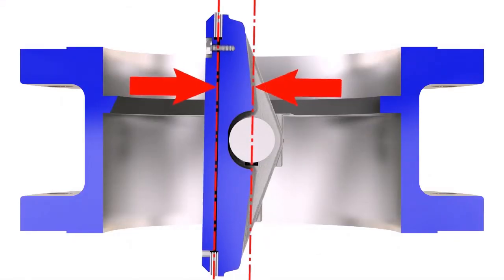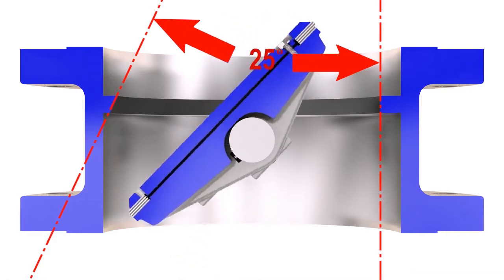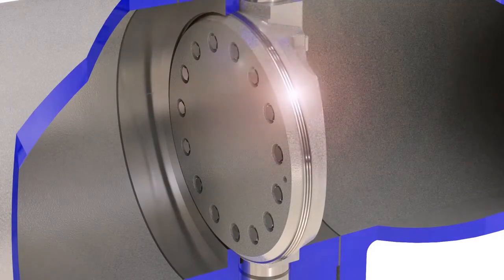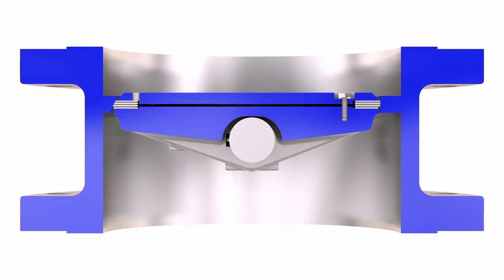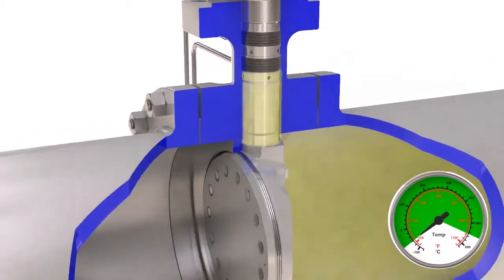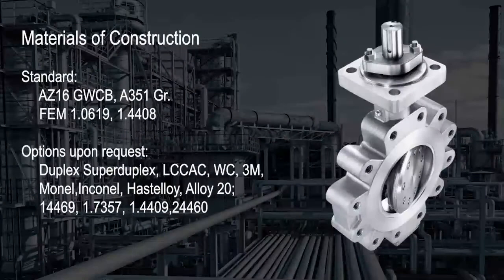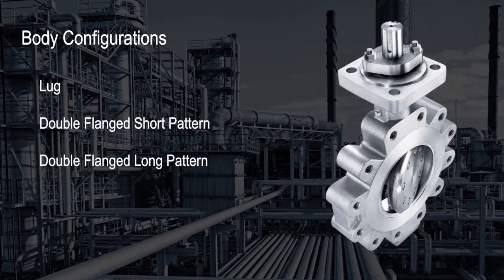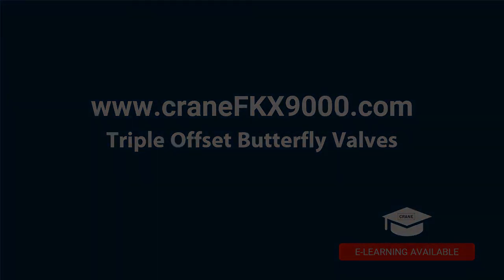Crane®FKX 9000 Next Generation Triple Offset Valves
Crane’s new cast TOV design offers best-in-class in-line seal design and worldleading fugitive emissions package. Additional features such as a graphite-free
seal ring and pressure tight bearing protection enhance service in severe or
abrasive applications.